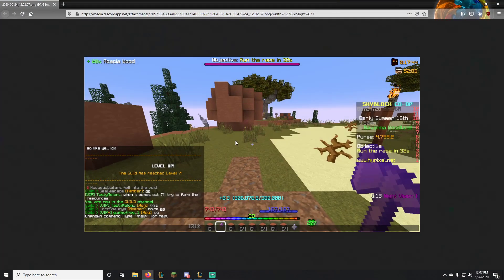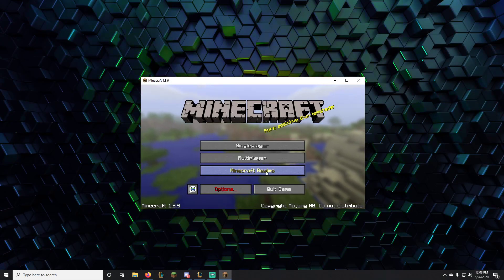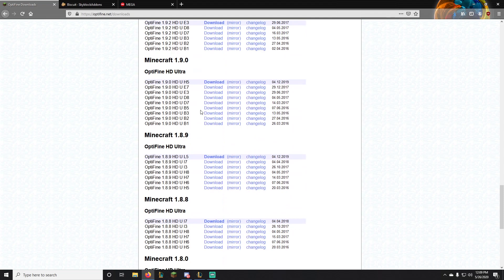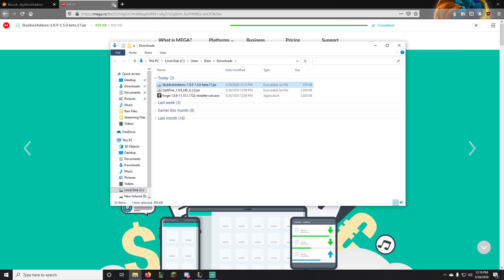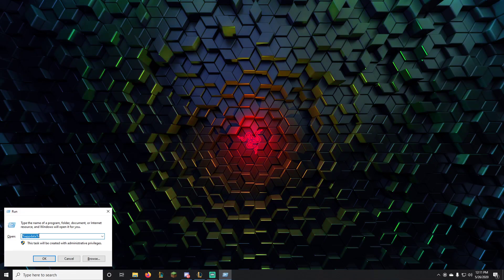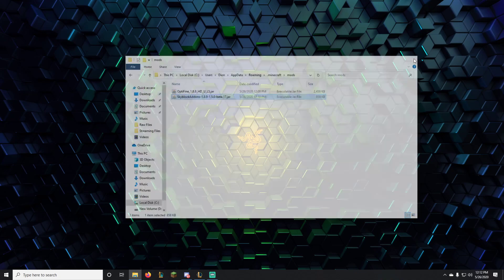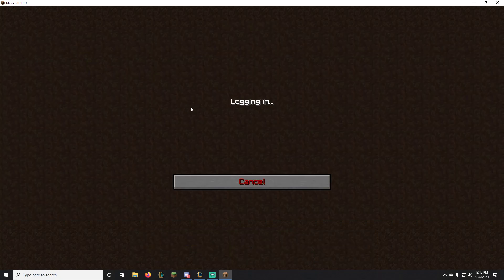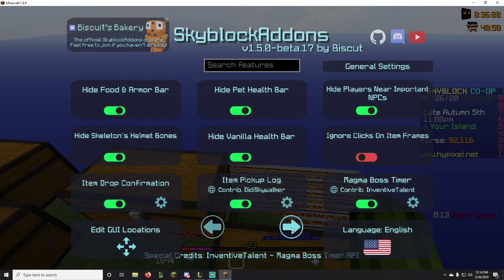How To Install Skyblock Addons 1.6.0 (UPDATED || 8/25/2021) - Hypixel Skyblock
Hey everyone,

Since a few people messaged me how I got those timers in the top right corner of my screen, I decided to make a tutorial for them.
The official download link for the mod from the main website makes my game crash for some reason so hence why I decided to link the version I use myself.
I hope you learned something and have a nice day! ^_^